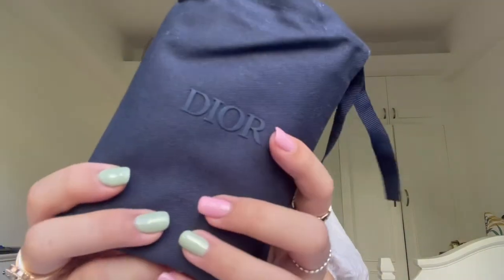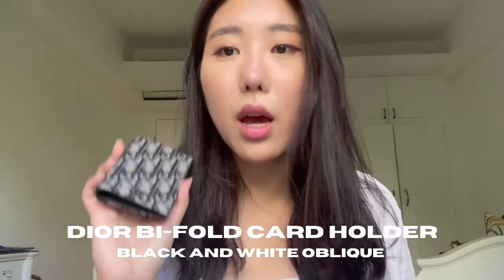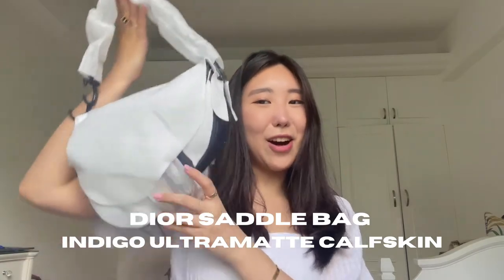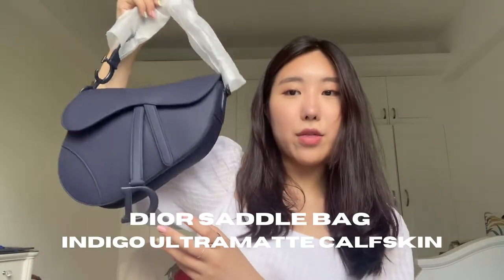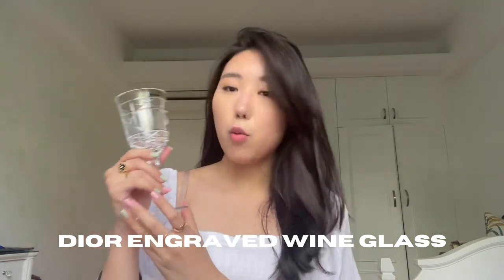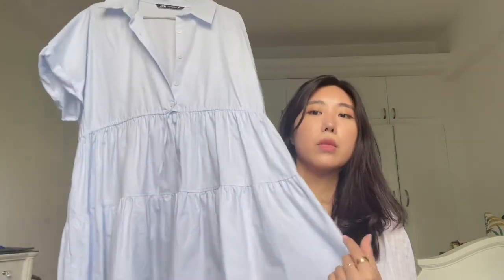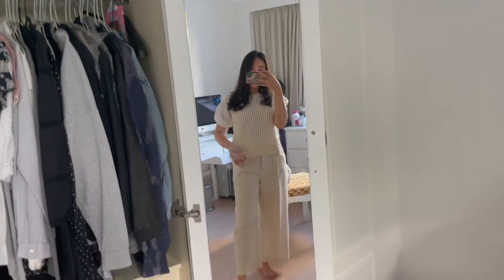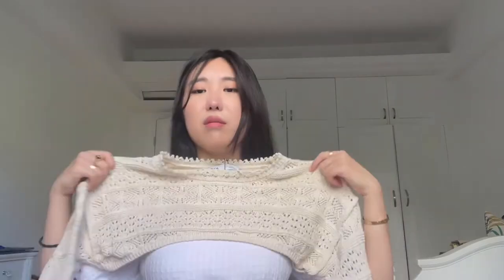🤑🛍 summer luxury haul (ft. dior, zara, beauty) | 디올, 자라 하울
0:31 item 1
2:34 item 2
3:28 item 3
4:22 zara
5:58 beauty haul

dior saddle bag